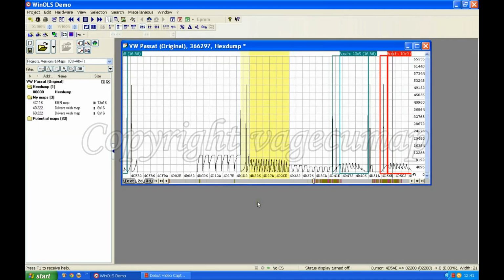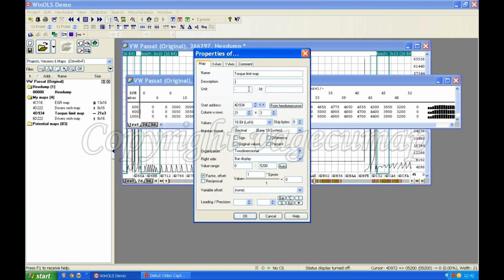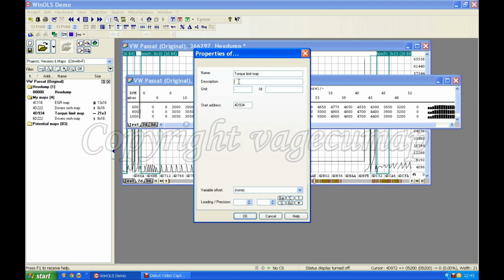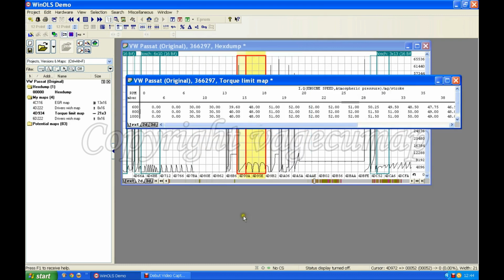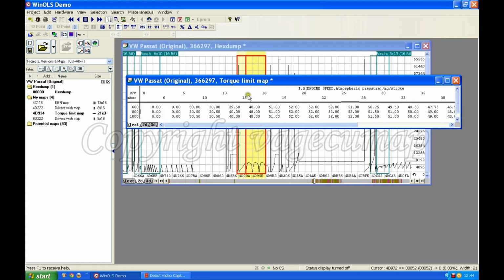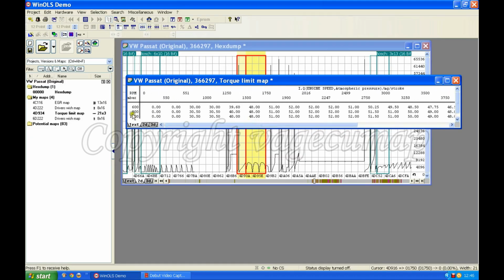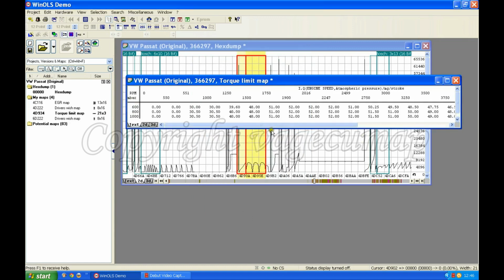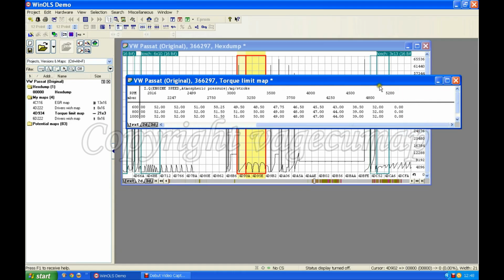CURSO WinOls TORQUE